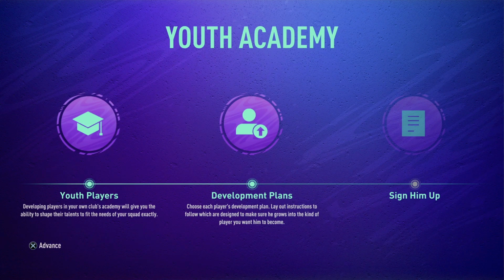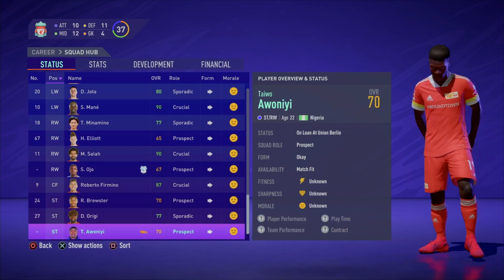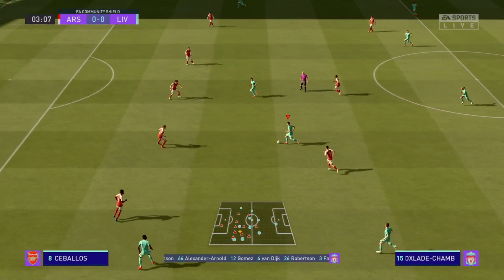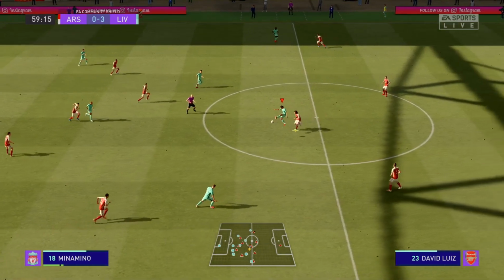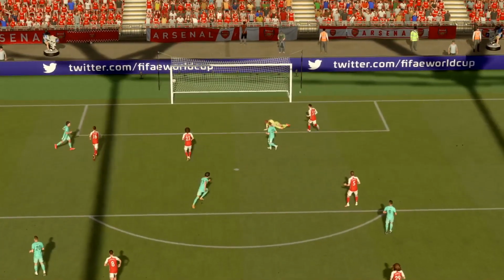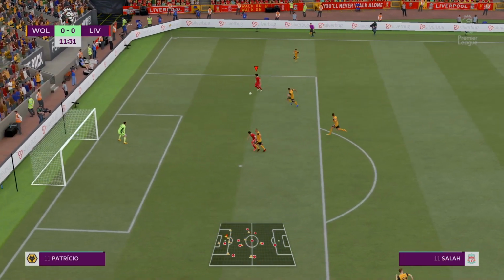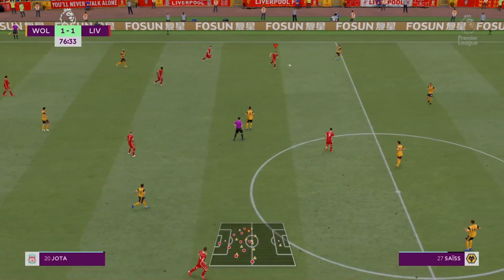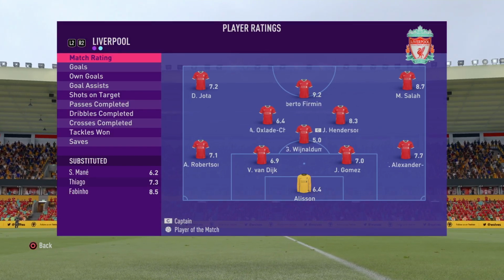FIFA 21 TIME!! | FIFA 21 Liverpool Career Mode Ep. 1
It's finally time for FIFA 21! Our Liverpool career gets underway with the Community Shield against Arsenal at Wembley, before we play our first Premier League match as we face Wolves!